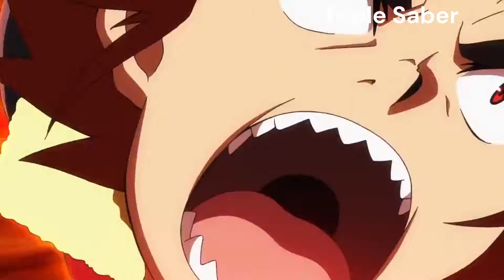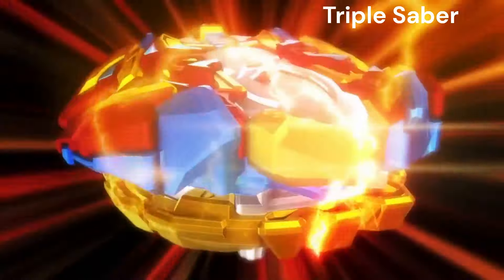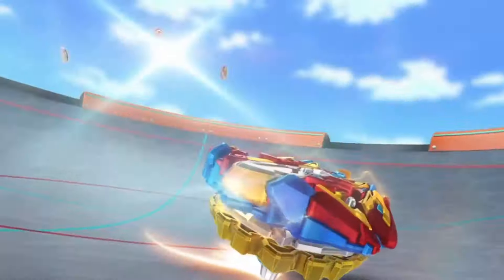All Moves Of Xander Shakadera / Xcalius In Beyblade Burst S1 - S7